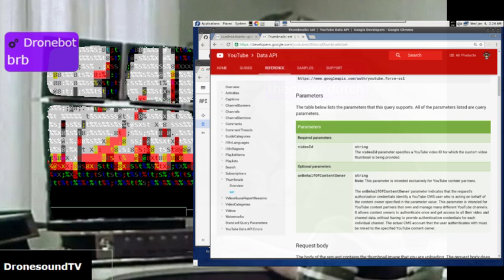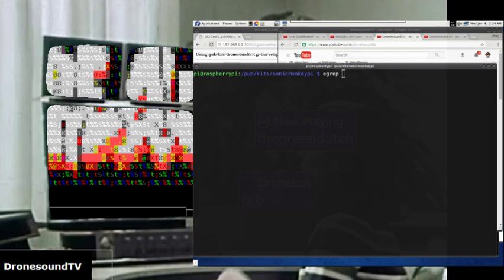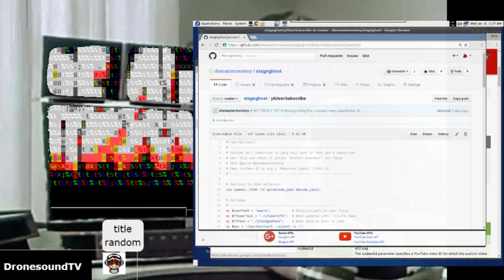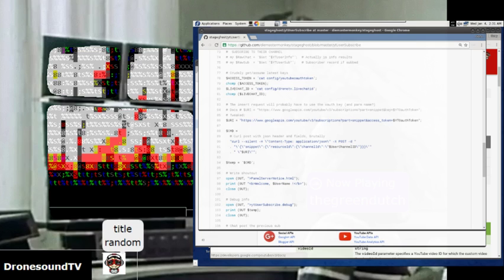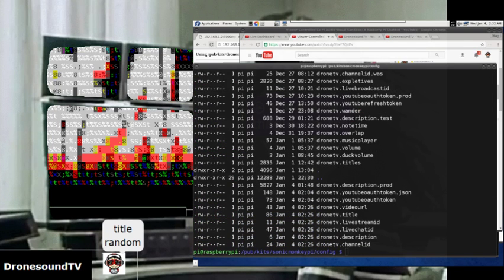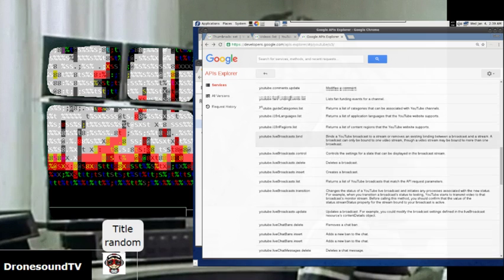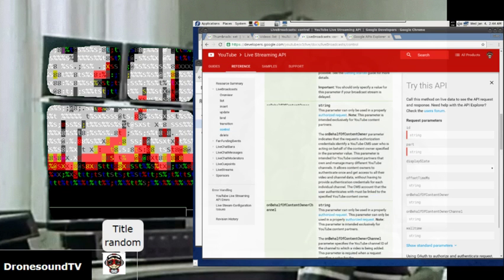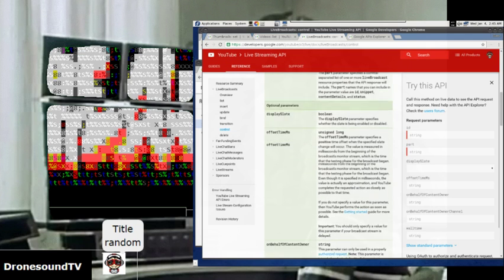Watchable Code Sesh: More DTV Backend and Talk About Kit at GITHub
Continuing from the last geek sesh, this continues exploring some new possible features, and talks about some of the code at the GIT hub.